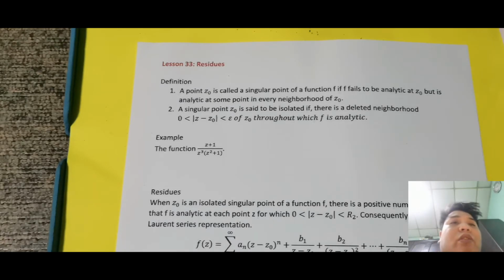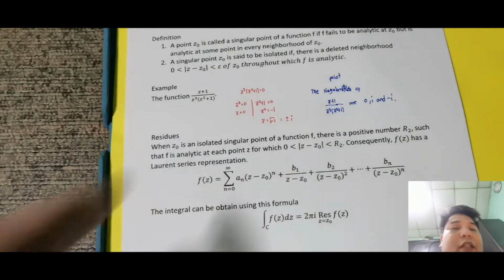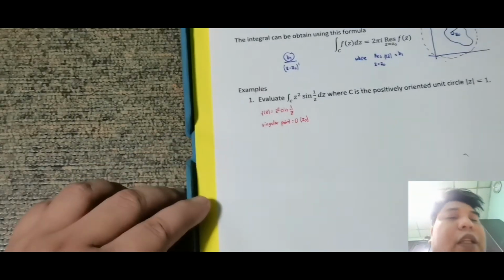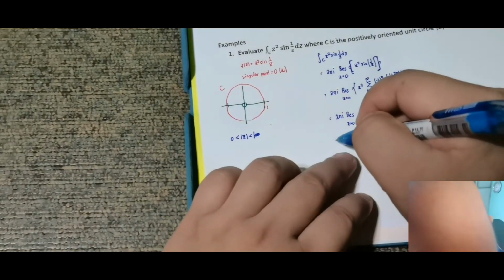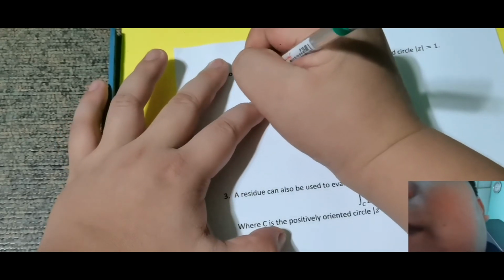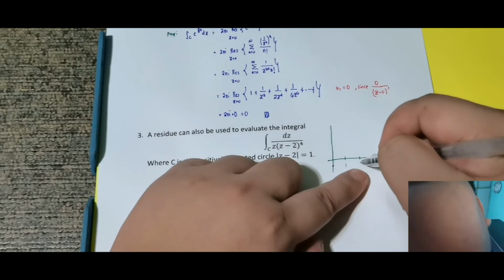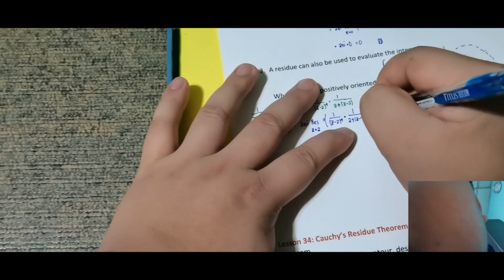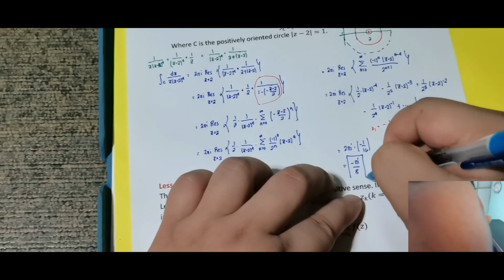Complex Analysis(Lesson 33)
Residue